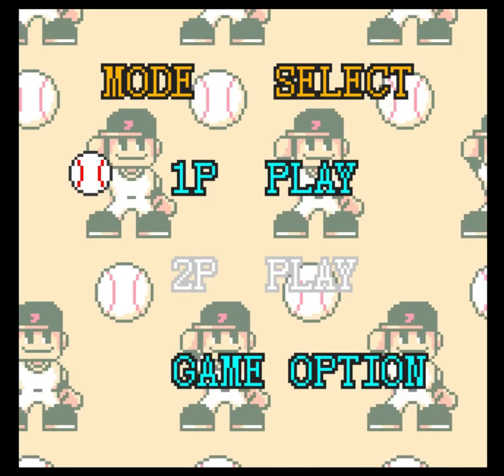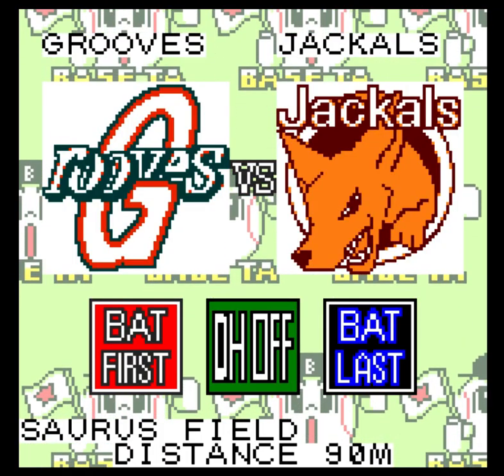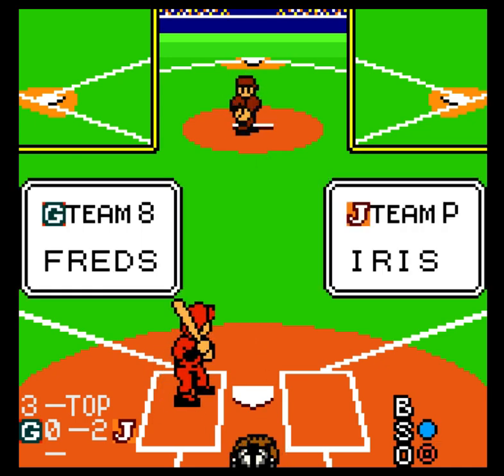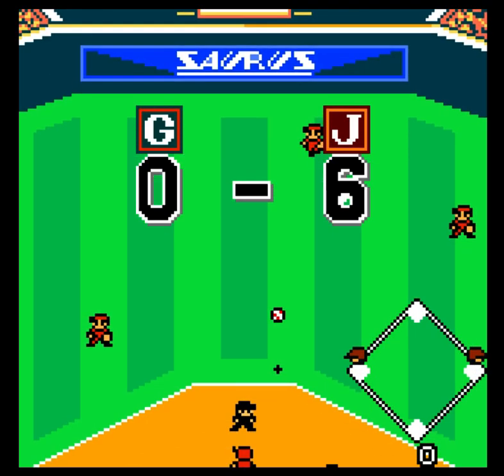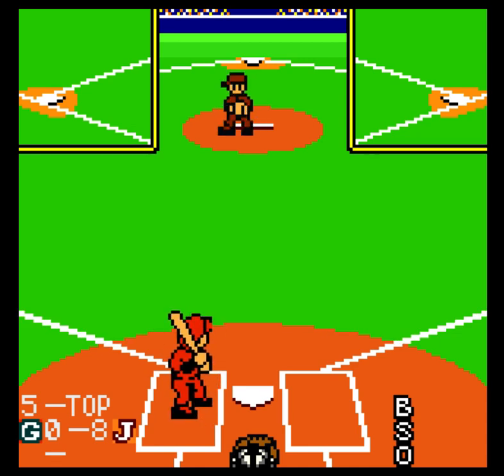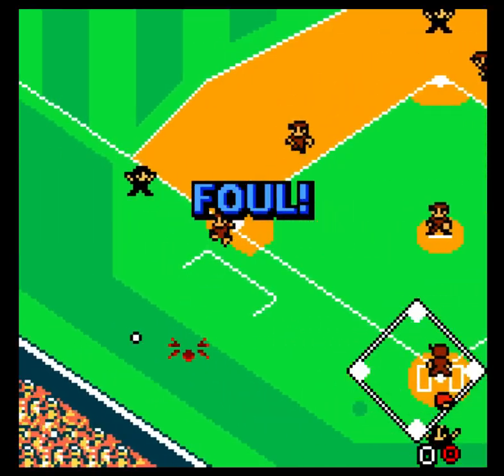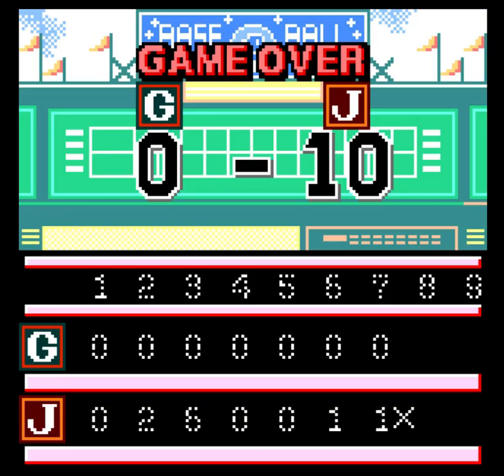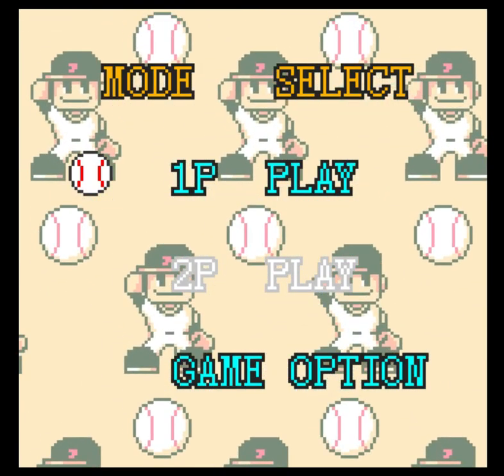Baseball Stars Color (NGPC) - Let's Play, Neo Geo Pocket Color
Watch as I get slaughter-ruled by the flawless AI in Baseball Stars Color on the Neo Geo Pocket Color.  Even though I get my ass totally kicked, I did manage to get a triple play in the middle of the game.